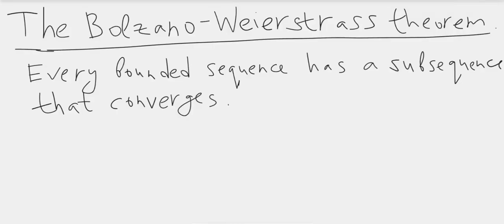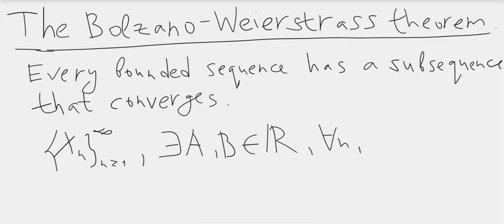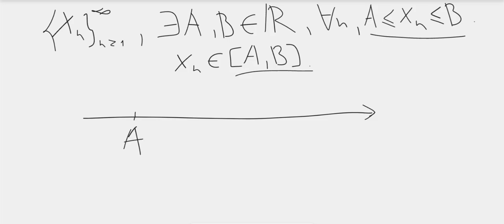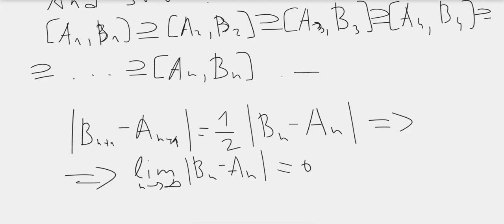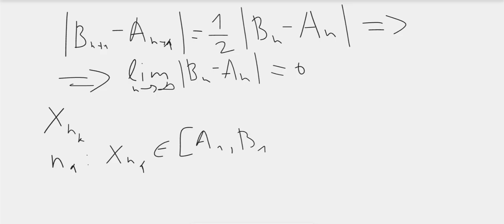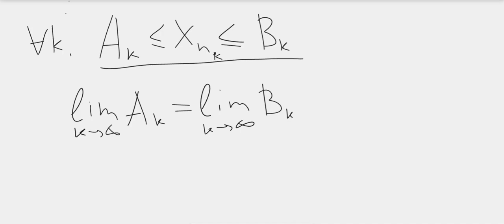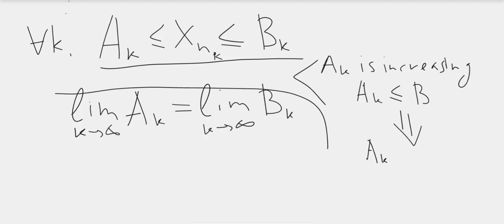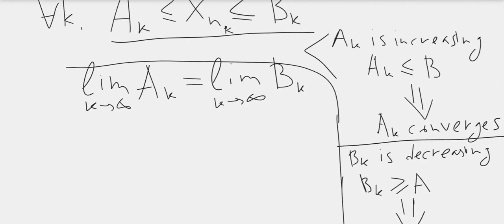The Bolzano-Weierstrass theorem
Episode 13.

The Bolzano-Weierstrass theorem. Any bounded sequence of real numbers contains a subsequence that converge.